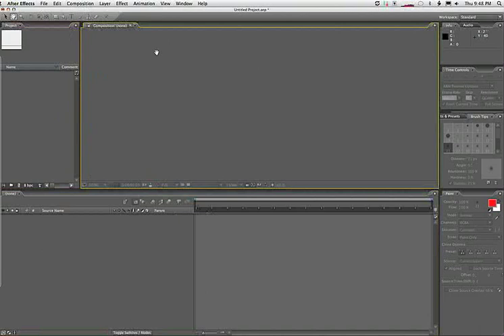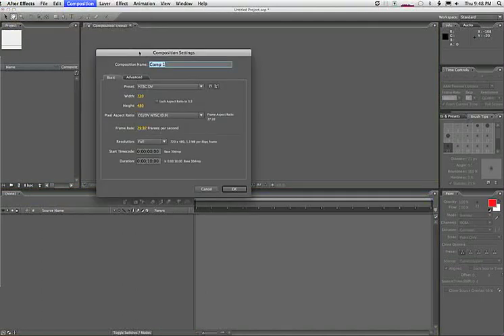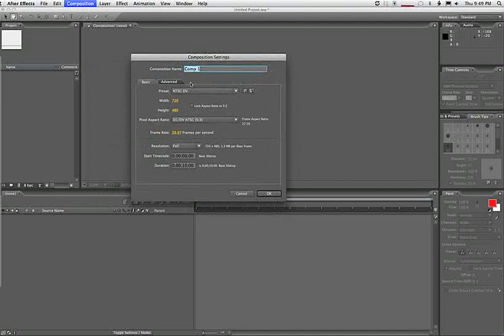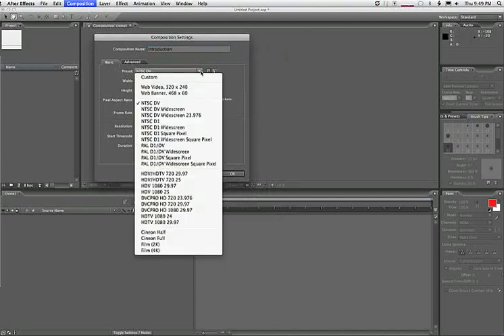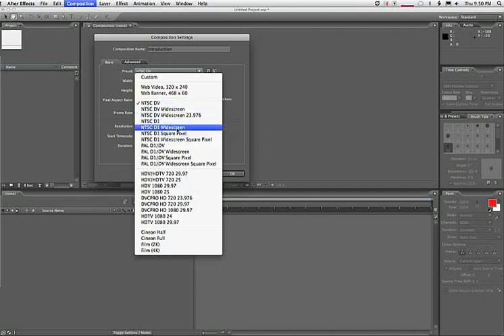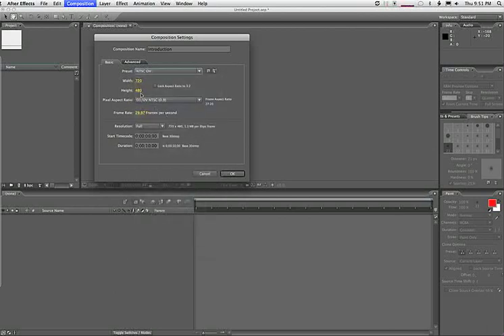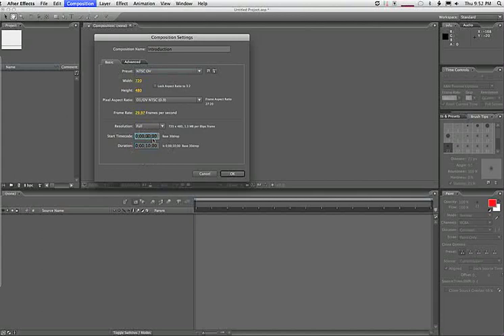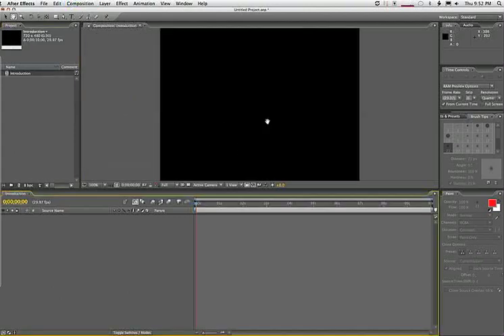After Effects. New Project